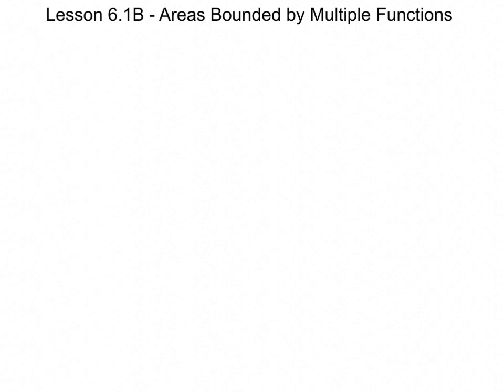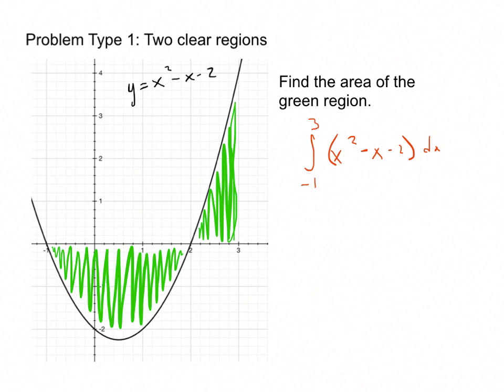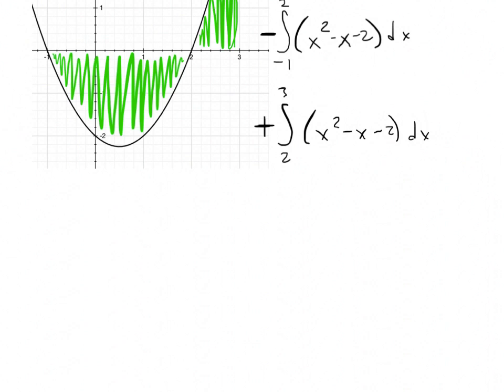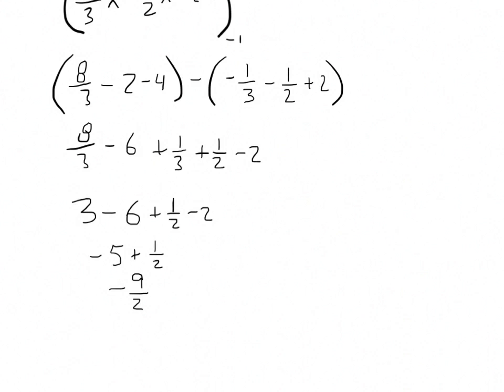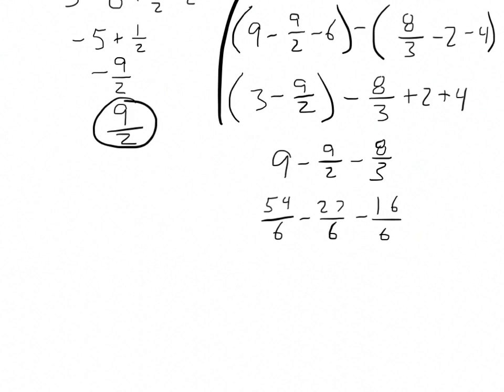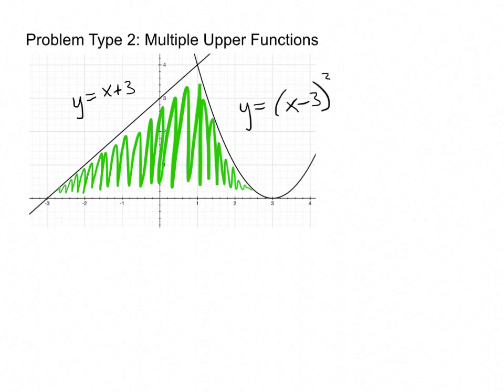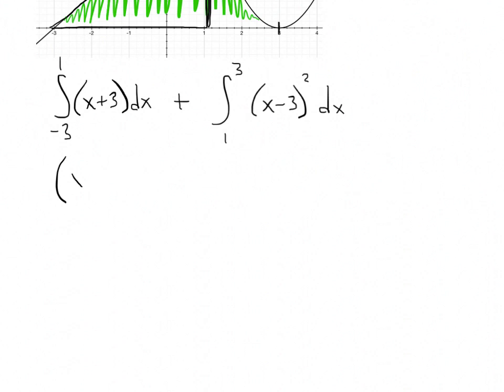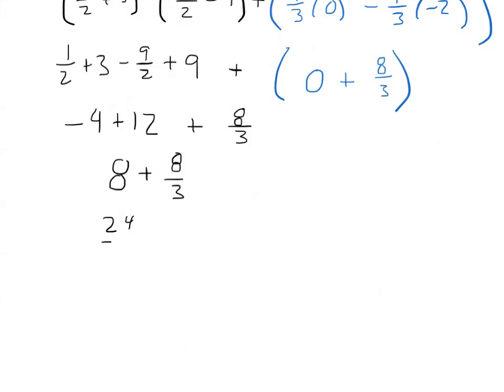Lesson 6 1B Areas With Multiple Boundary Functions